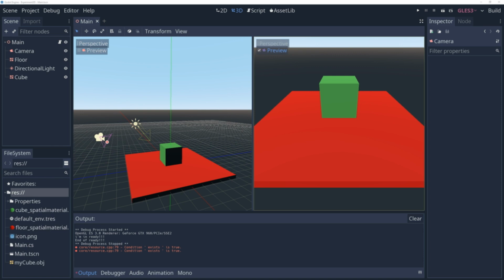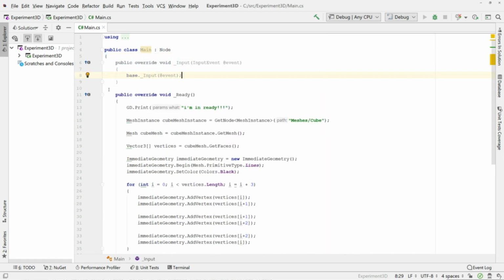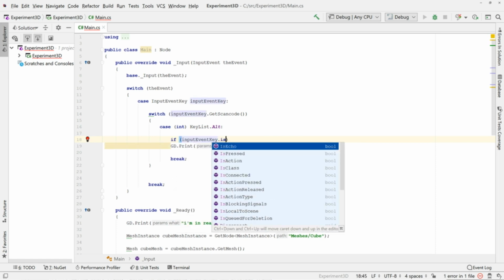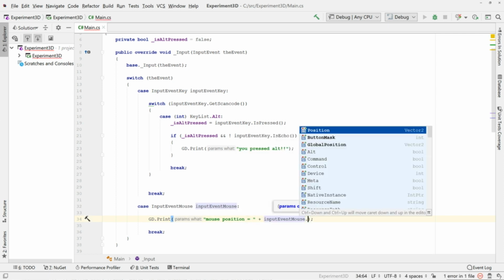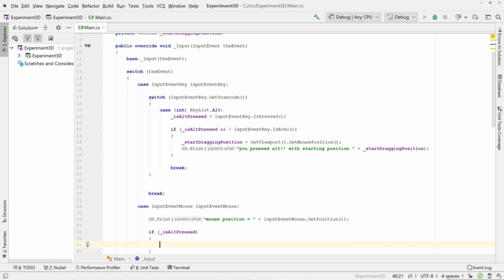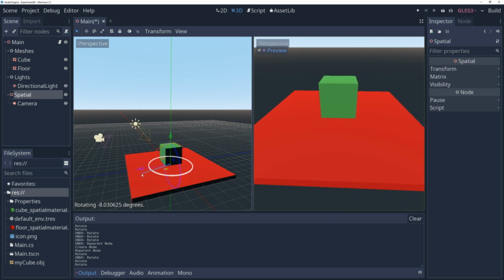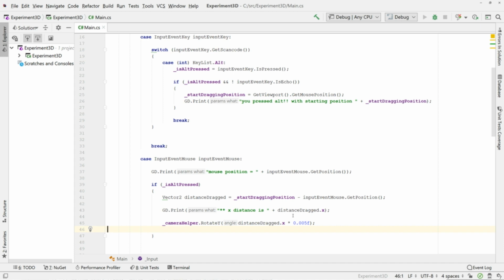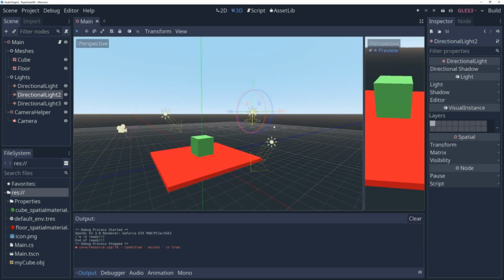Godot 3 - 3D Mesh Manipulation - 03 - Using C# to handle keyboard and mouse input to orbit a camera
This is the third part of the Godot 3D C# mesh manipulation series.  In this video we handle keyboard and mouse events to rotate the camera around the cube.

00:00 - Introduction
01:00 - Tidying up the scene tree
03:00 - Fixing the now broken cube node retrieval with the new meshes node path
04:45 - Making the game play window bigger
05:20 - Planning keyboard and mouse input functionality
06:10 - Listing the lifecycle methods
06:50 - _Input() vs _Unhandled_Input()
07:35 - Creating _Input()
08:15 - Explaining the C# '@' variable prefix
09:30 - Renaming the _Input() parameter name using Rider's rename refactor tool
10:55 - Writing code to handle events
11:15 - Handling key events
11:35 - Explaining scancodes
13:25 - Using KeyList to check for the ALT key
15:15 - Key pressed vs key released
16:45 - Only acting in the first time a key is pressed (vs holding the key down) using IsEcho()
19:00 - Creating an area in the code to handle mouse events
19:45 - Using a member variable to store the state of if the ALT key is pressed
22:40 - Explaining the mouse pointer position usage in the application
23:10 - Writing code to print the mouse pointer position from the game window
24:05 - Explaining window coordinates
24:55 - Explaining the want to use a "dragging" type functionality using mouse pointer pixel positions from the game window
25:45 - Storing the mouse pointer position when the ALT key is first pressed
26:35 - Getting the mouse position in the keyboard handling area by asking the viewport
29:50 - Computing the difference between when the ALT key was first pressed and our current mouse pointer position
33:50 - What is going to be rotated?
36:40 - Using a parent spatial to allow us to orbit the camera
39:10 - Creating a member variable for the CameraHelper
40:55 - What axis to rotate the CameraHelper around?
43:00 - A quick introduction to radians
45:20 - Reducing the x distance dragged value (which is in pixels) to a number that we can rotate the camera helper in a useful way
46:55 - Recomputing the start dragged position
48:10 - Verifying that things work as expected
49:00 - Adding more lights to the scene so we can see all of the cube
52:10 - Future plans